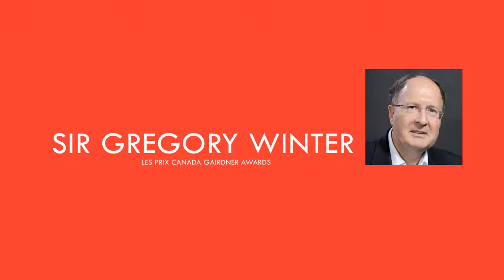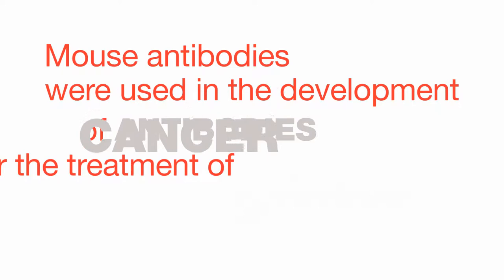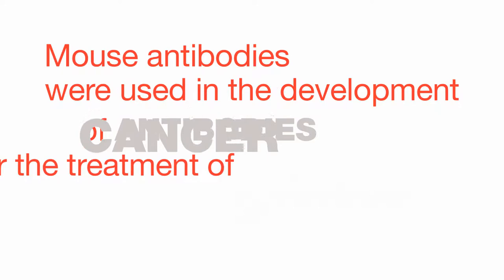Sir Greg Winter CGIA 2013- Introduction